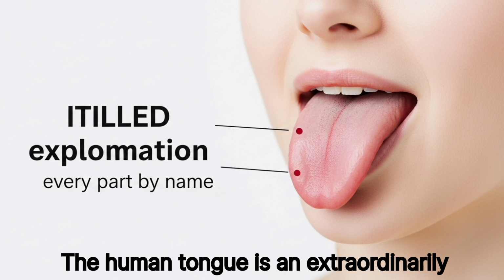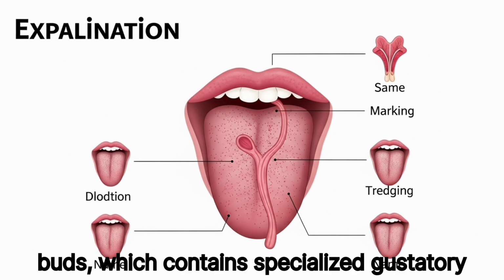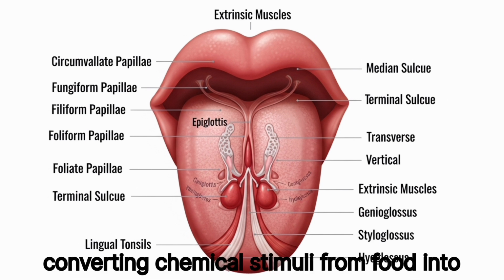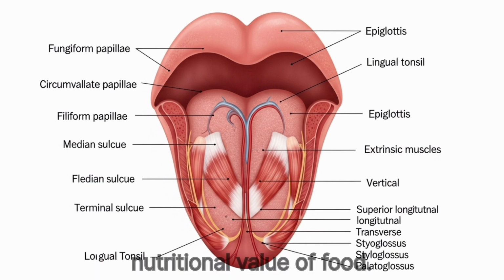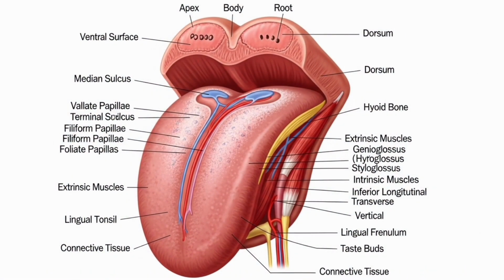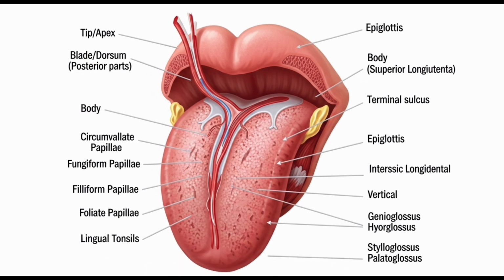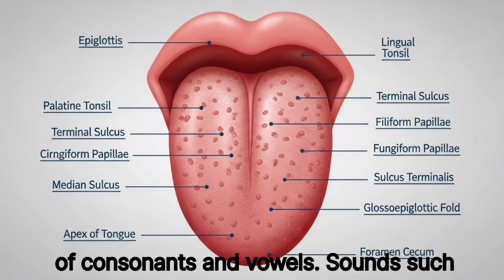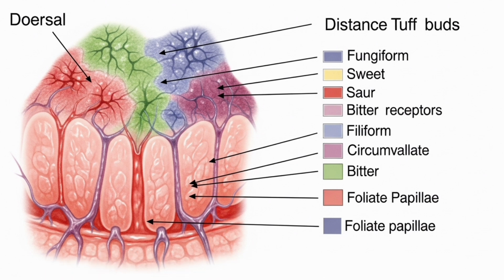"What Is the Function of the Human Tongue? | Structure, Functions & Scientific Facts"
The human tongue is a fascinating organ that plays a vital role in our daily life. It helps us taste, speak, chew, swallow, and maintain oral health.
In this video, we explore:

🔹 The scientific structure of the tongue
🔹 How taste buds work
🔹 Functions of the tongue in speech
🔹 Role of the tongue in digestion
🔹 Amazing scientific facts you never knew

If you want to understand how this small organ performs multiple complex tasks every second, this video is for you!